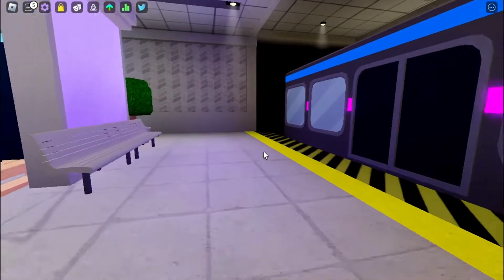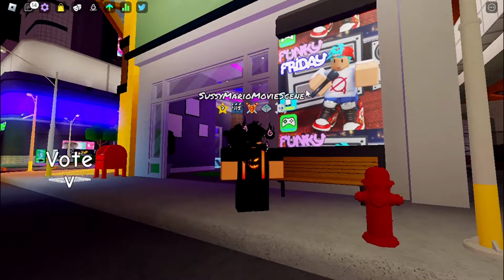NEW FUNKY FRIDAY V5 MAP!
Version 5